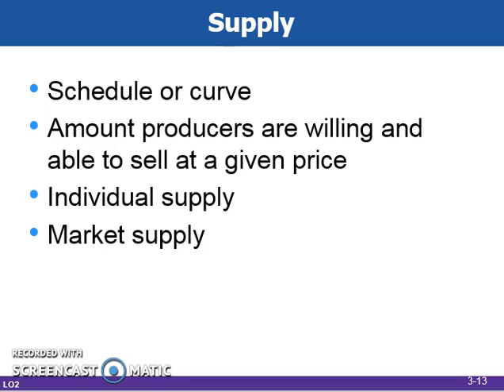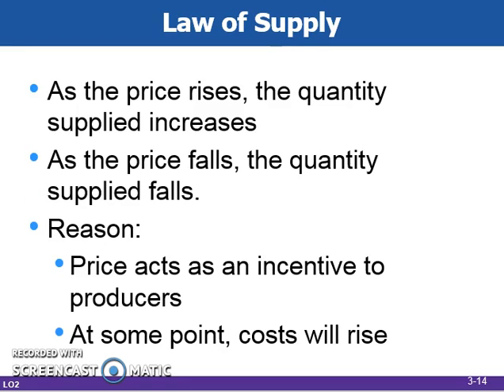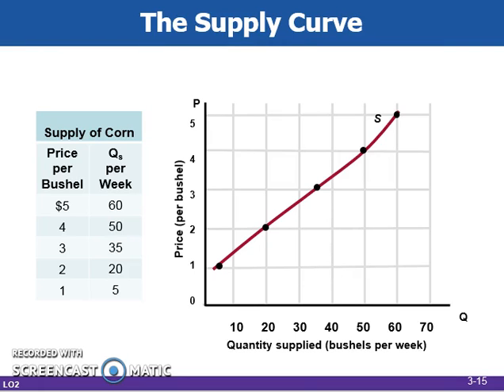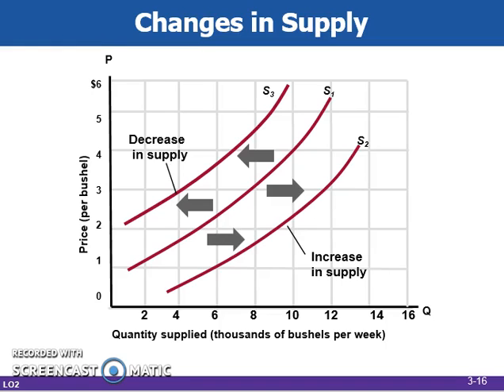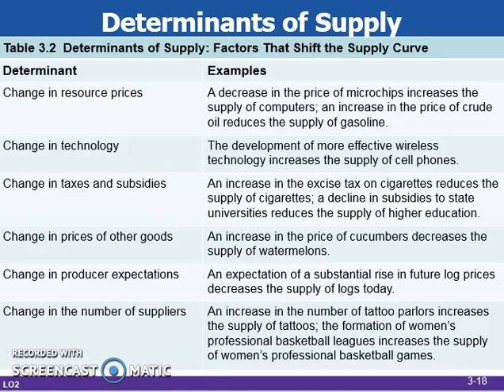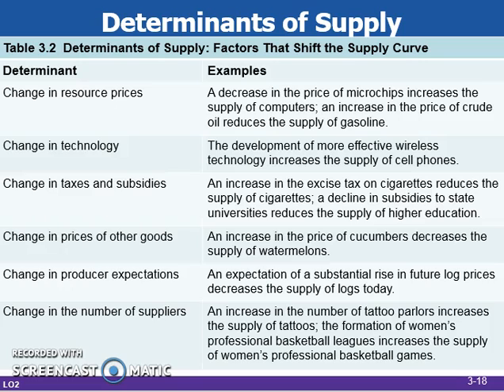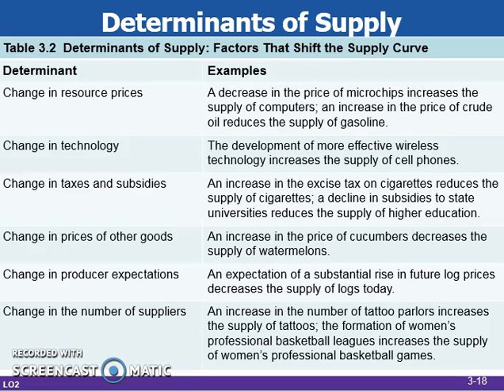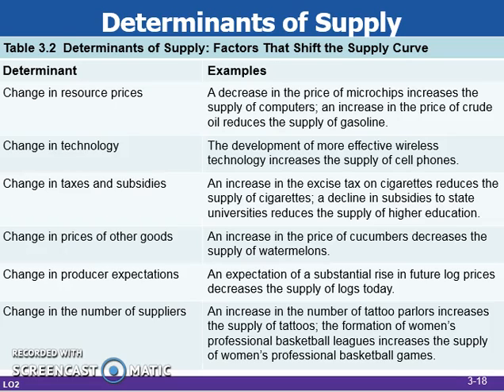Ch. 3-Part 2: Supply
Supply, Law of Supply and Determinants of Supply.